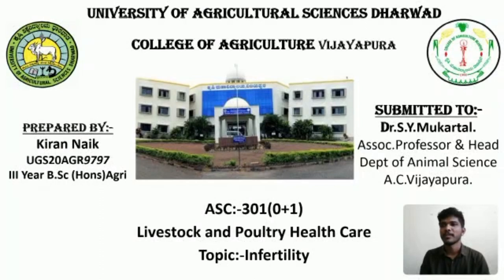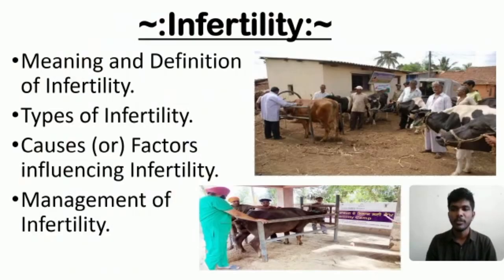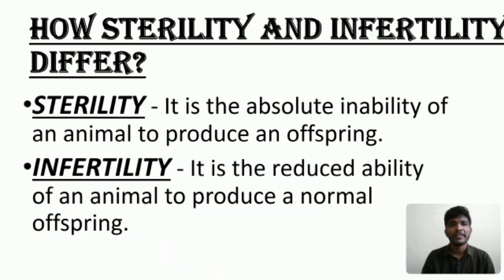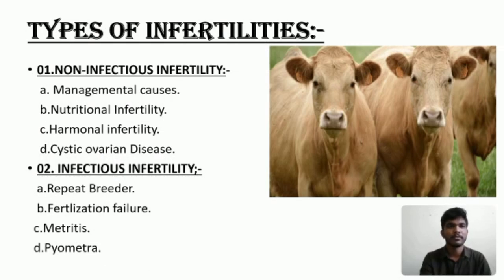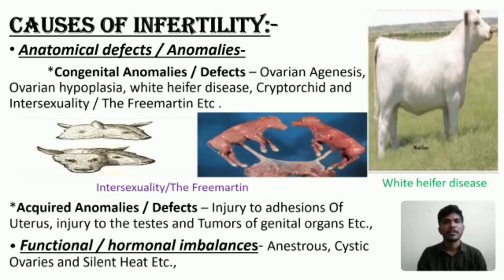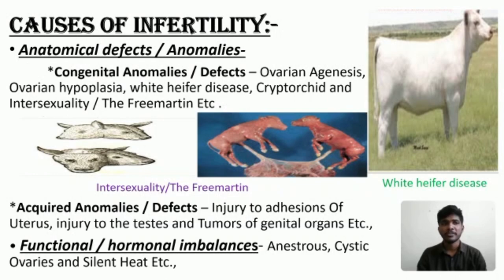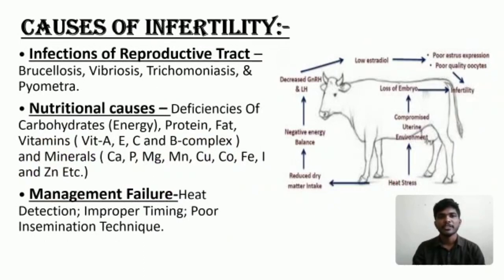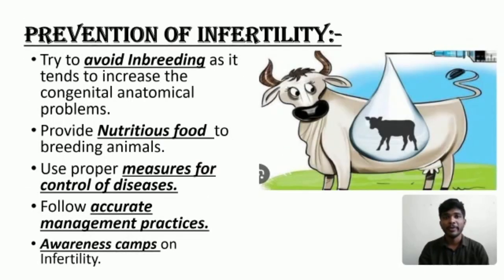INFERTILITY IN ANIMALS BY Kiran Naik (UGS20AGR9797)